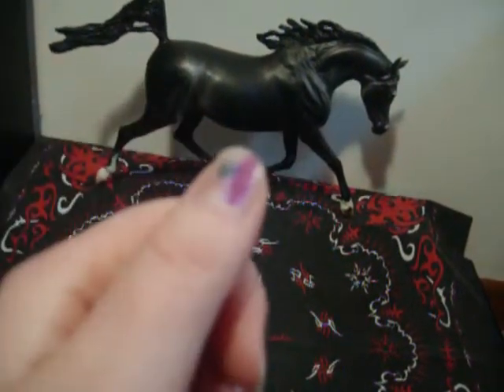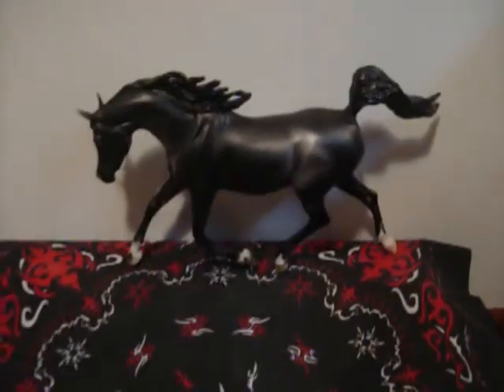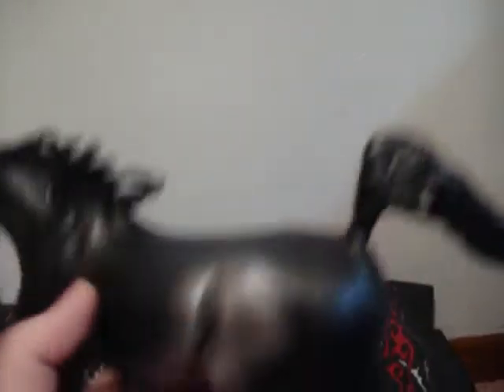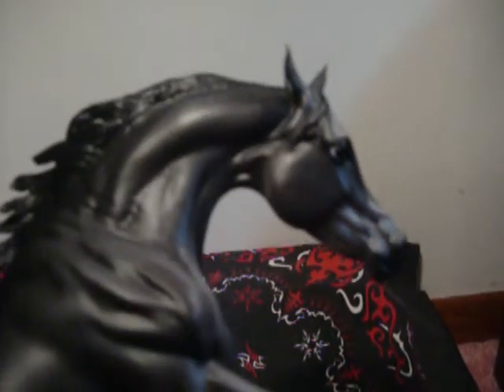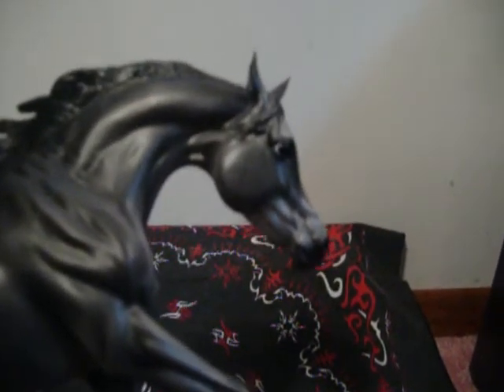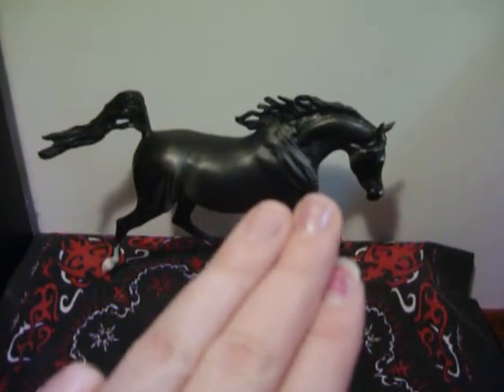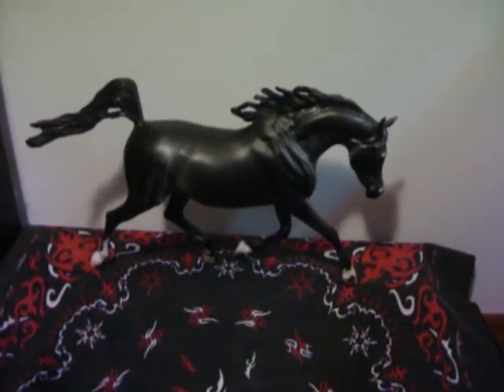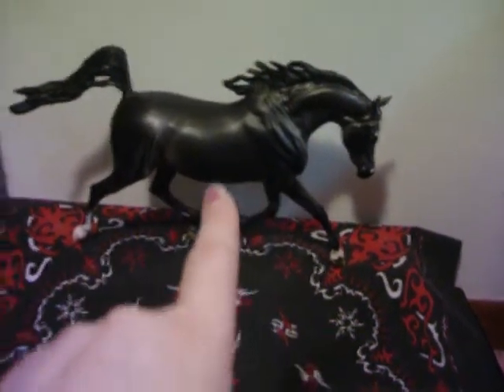Weather Girls Thunder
yup I finally got enough money to pay back my sister for her